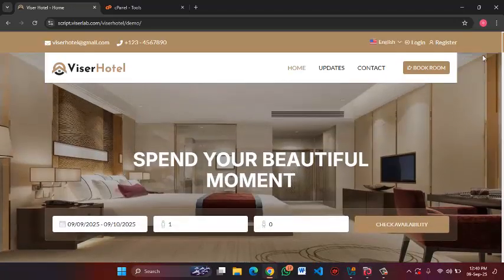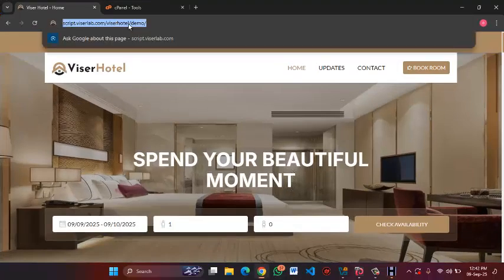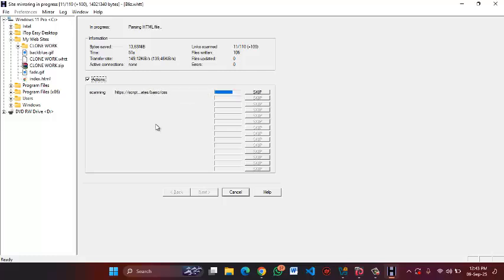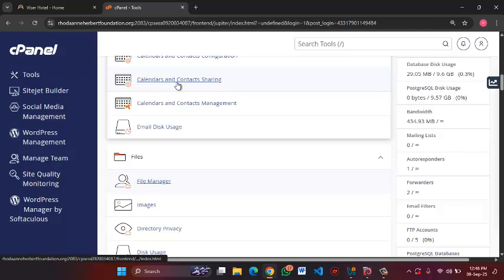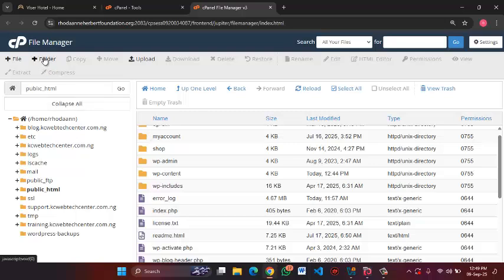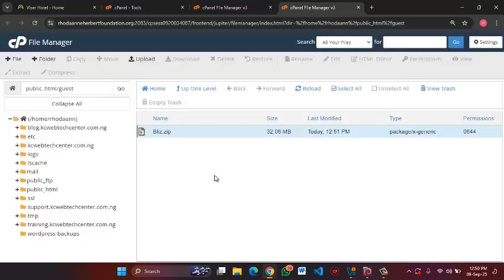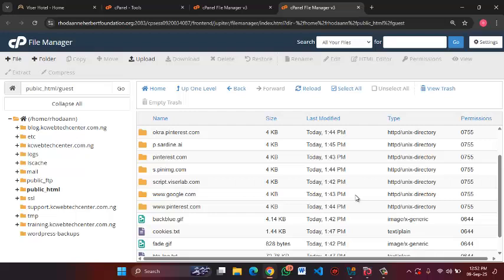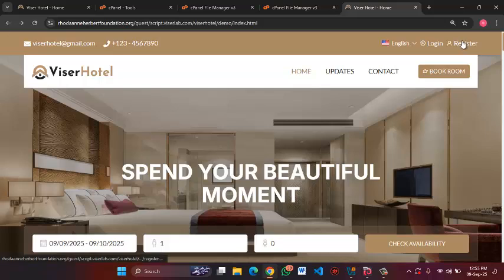How to Clone Any WordPress Site to Your Local Directory (Safe & Fast)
Learn how to safely clone a WordPress website into a directory on your computer or server for testing, development, or backup. This step-by-step guide covers everything you need to prepare, export, and import a site copy correctly — perfect for developers, web designers, and site owners who want a working local copy.

⚠️ Important: Only clone sites you own or have explicit permission to copy. Do not use this guide to copy content without consent.

Chapters:
0:00 Intro — What this video covers
0:45 Why clone a site (development, backups, staging)
2:10 Prep: what you need before cloning
4:05 Exporting the site files & database (overview)
7:20 Importing into your WordPress directory (overview)
10:30 Final checks & troubleshooting tips

💬 Ask questions in the comments — I reply to every helpful one.